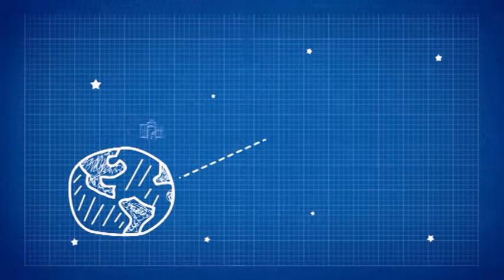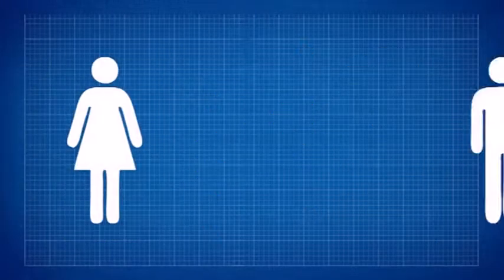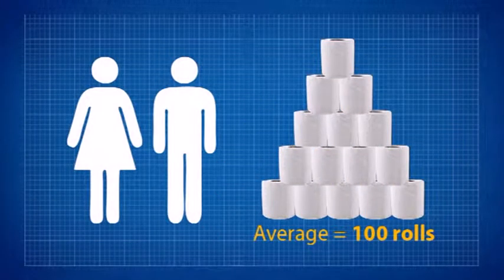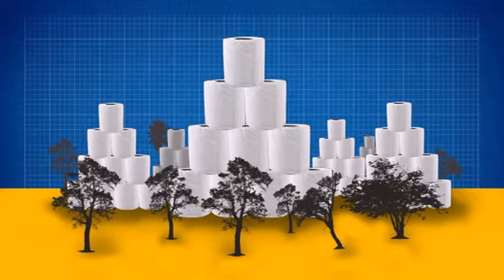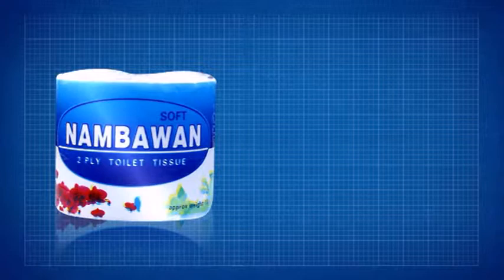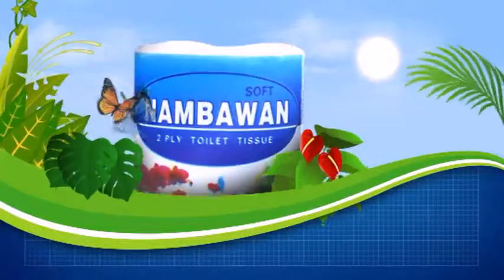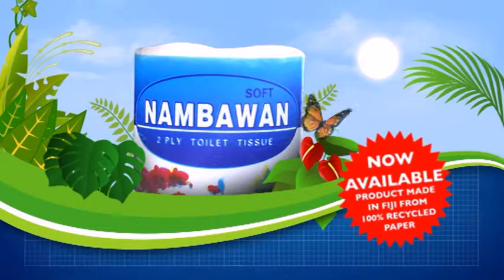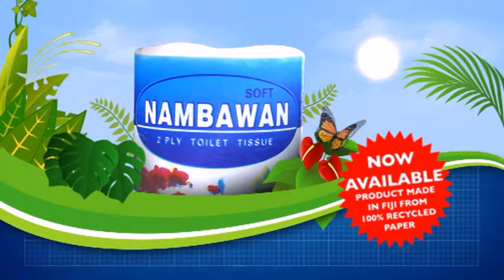Nabawan Toilet Tissue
Advert for client.

Layout by David Whiteside. Animation by me